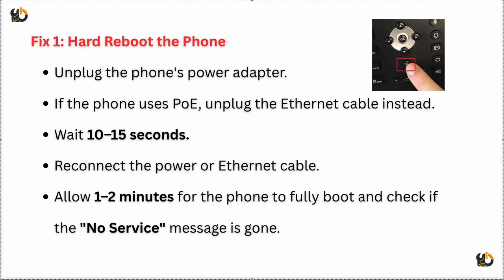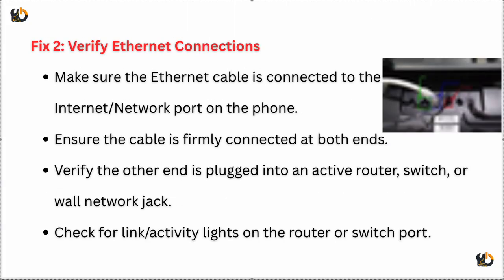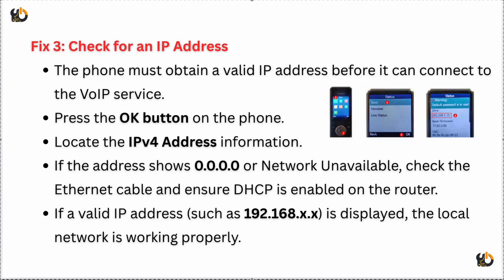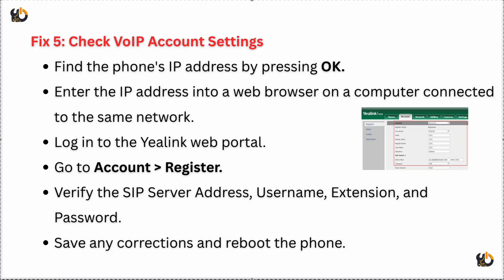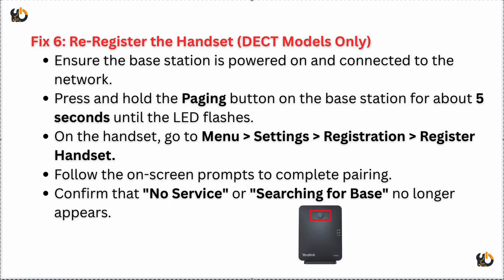How to Fix Yealink Phone No Service | Network Registration Fix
In this informative video, we will guide you through the process of fixing the "No Service" issue on your Yealink phone. If you are experiencing network registration problems, this tutorial will provide step-by-step instructions to troubleshoot and resolve the issue effectively. We will cover common causes of network registration failures, including incorrect settings, network issues, and firmware updates. By the end of this video, you will have the knowledge to restore your Yealink phone's connectivity and ensure seamless communication.